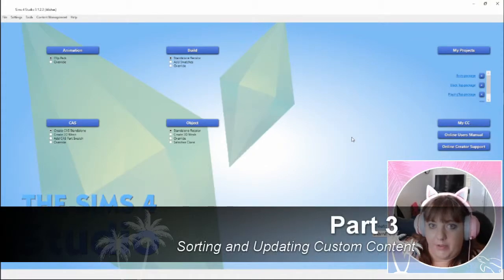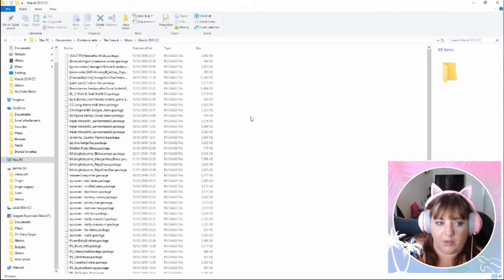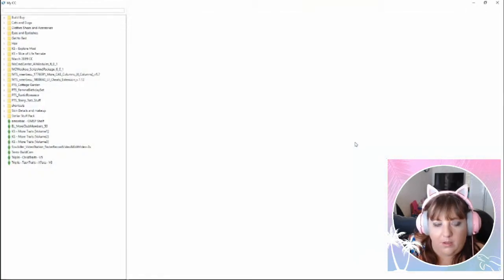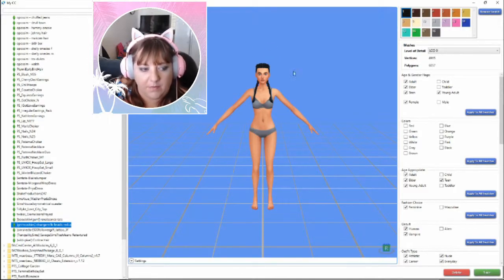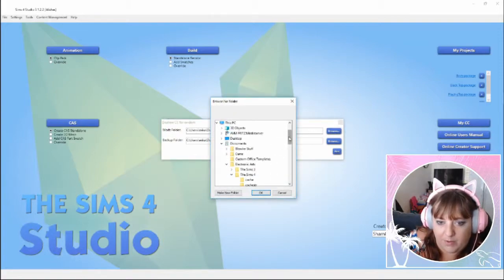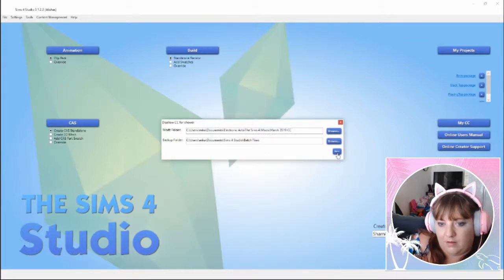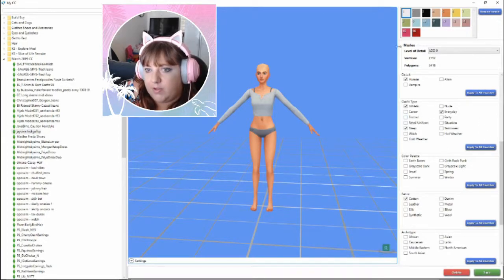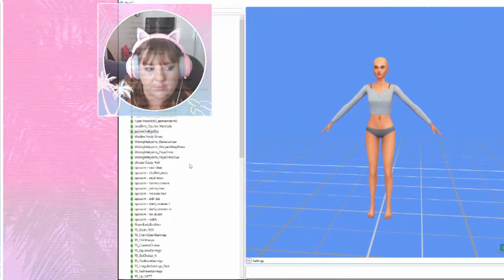Getting Started with Sims 4 Custom Content | Part 3 - Sorting & Updating CC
Getting Started with Sims 4 Custom Content

Part 3 - Sorting & Updating CC

Origin ID - sharn81
Minecraft ID - sharn81